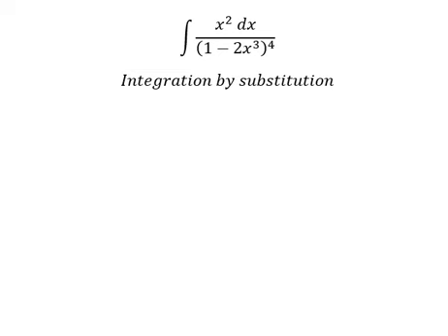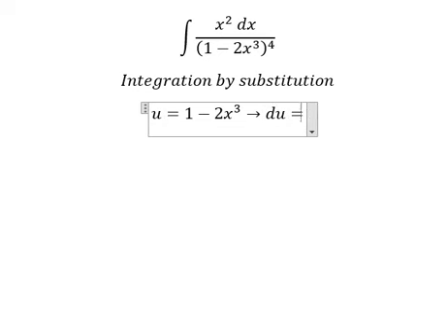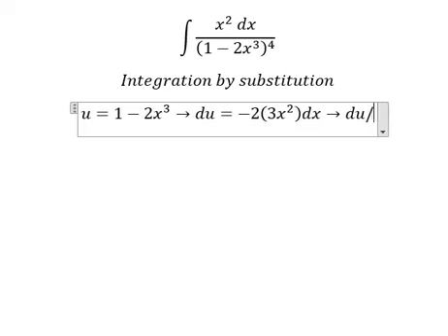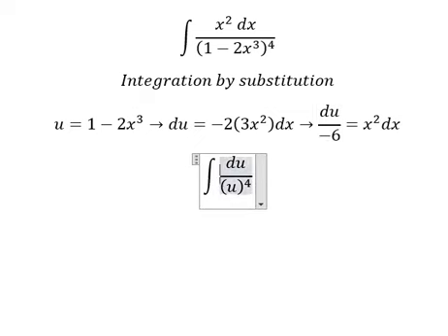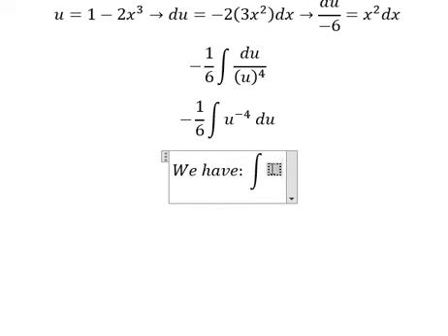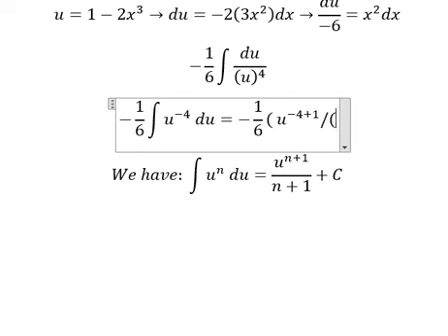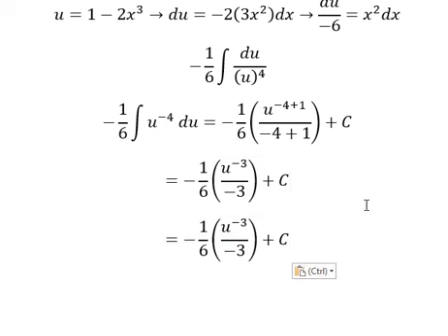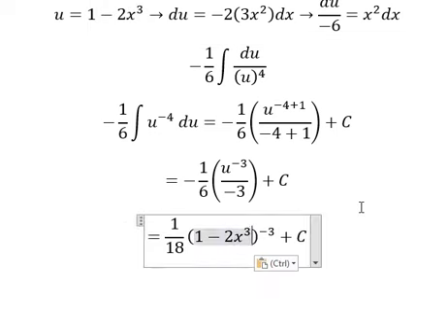Calculus Help: Integral ∫ (x^2 dx)/(1-2x^3 )^4 - Integration by substitution - Techniques